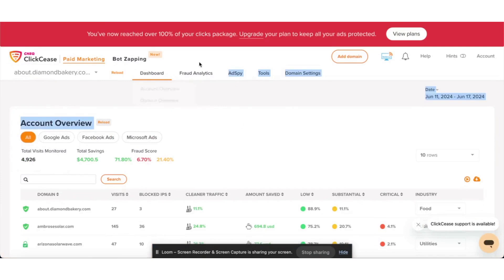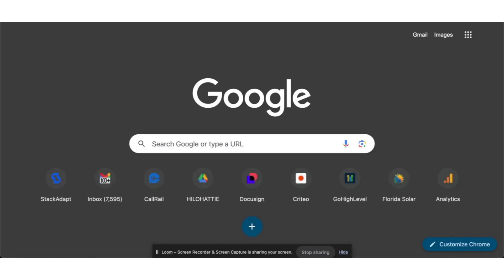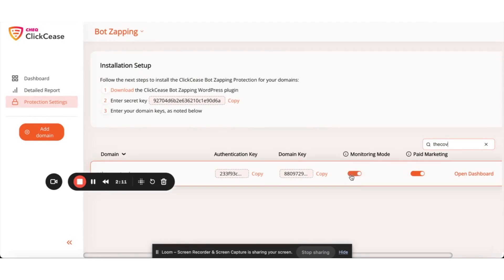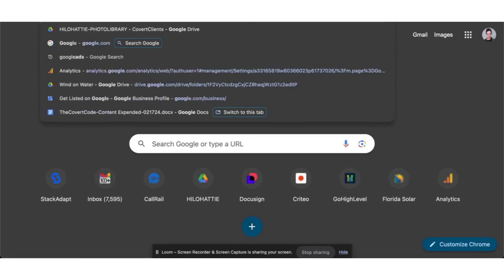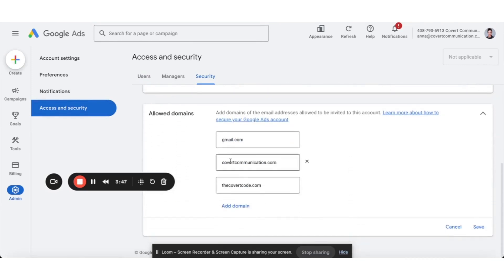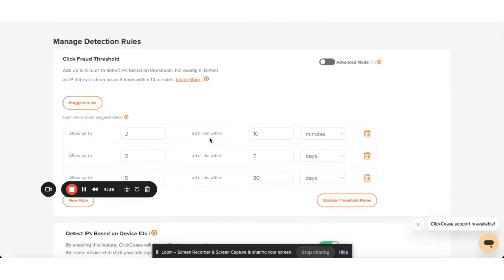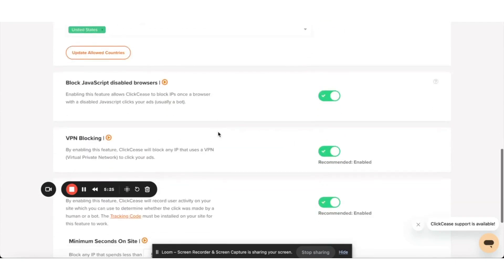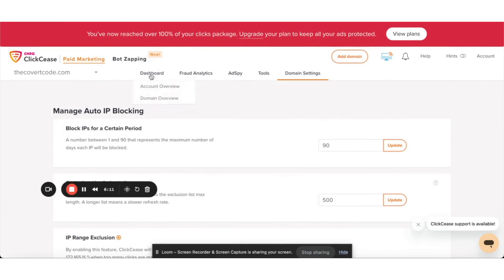ClickCease Tutorial & Setup: Preventing Click Fraud on Your Campaigns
In this tutorial, I'll walk you through how to set up and use ClickCease to protect your ad campaigns from fraudulent clicks. First, you'll need to add your domain and integrate the necessary code. After adding your domain, go to the bot zapping section to see your new domain appear and access the series of authentication codes provided.

Next, install the ClickCease plugin on your website. Activate it and configure it to either monitor or block bot traffic. Make sure to enable the monitoring option initially to avoid losing any legitimate traffic. Ensure that paid marketing is turned on, as this is the primary purpose of using ClickCease.

To connect ClickCease with your Google Ads account, go to domain settings and follow the steps to link your Google Ads account. You can either log in directly or input your account number. If using the account number method, you'll need to grant access under the admin section of Google Ads.

You can also connect ClickCease to Facebook if you are running Facebook ads. Adjust your domain settings based on your industry, allowing ClickCease to determine the appropriate thresholds. These thresholds help prevent competitors or the same user from clicking on your ad multiple times, which can inflate your costs.

Update your threshold rules and enable block by country to ensure that only clicks from relevant regions are allowed. Manage the auto IP blocking settings by increasing the duration and number of IPs blocked. This feature is crucial for maintaining the integrity of your campaigns by cross-blocking IPs across different platforms, such as Google and Facebook ads.

Finally, monitor your campaigns for fraudulent activity once they are running. ClickCease will provide an overview of any detected fraud, allowing you to take necessary actions to protect your ad spend.